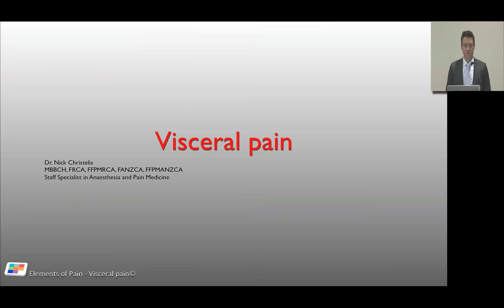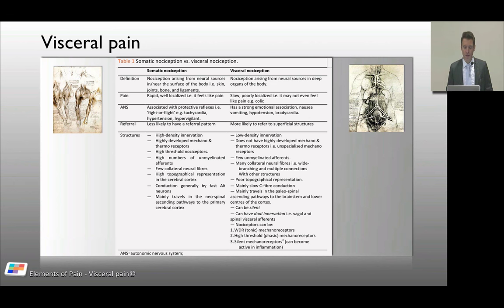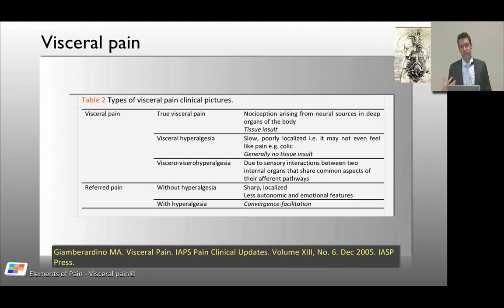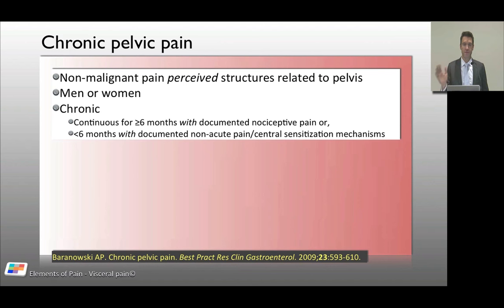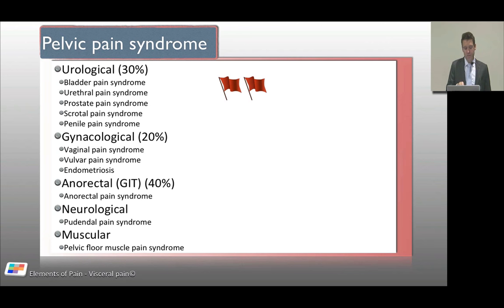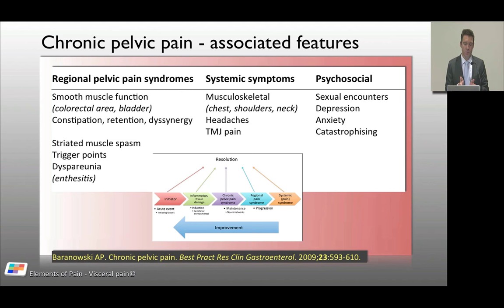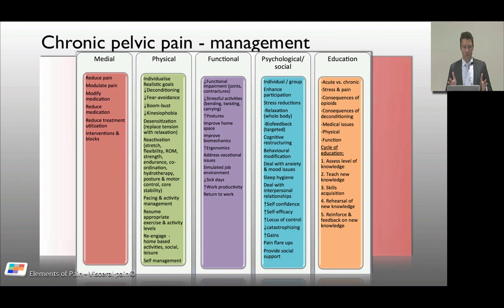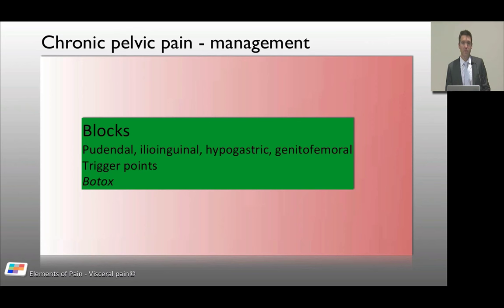28. Visceral pain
Lecture on visceral pain & pelvic pain for pain specialist trainees preparing for their exams (FFPMANZCA, FFPMRCA), or anyone else that is interested.
Feel free to make comments or ask questions
PS. The elements of pain website has been closed.